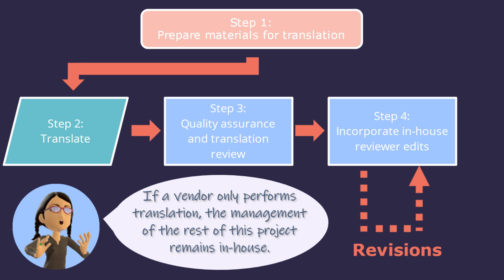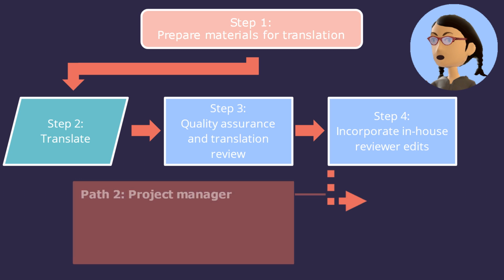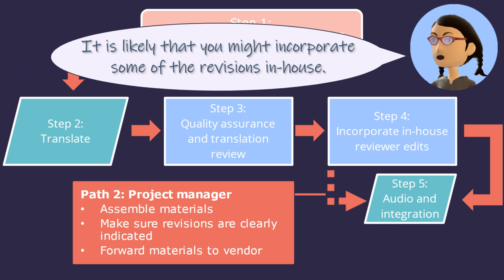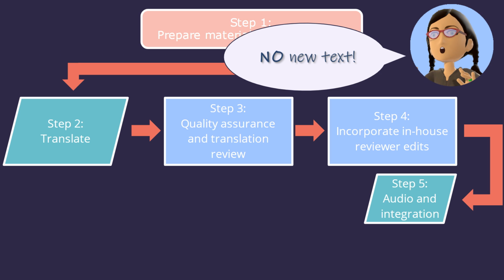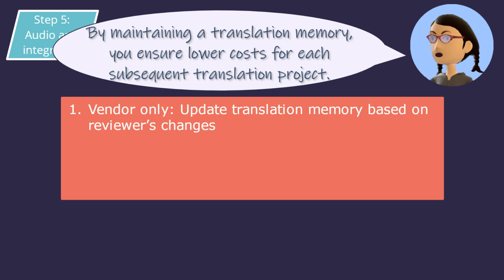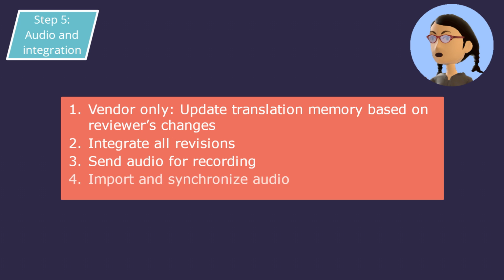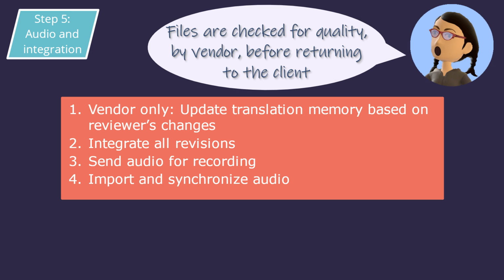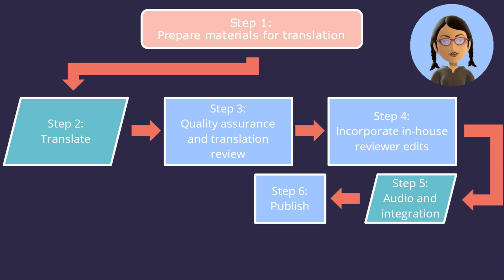Steps 4, 5, 6 Edits, Audio, Integration and Publishing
In this video, I describe the roles and responsibilities of those incorporating audio and integrating edits into the translated materials.

Target Audience:
Necessary: Instructional Designer, Technical Writer, Graphic Artist, Project Manager
Helpful:  Product Manager, Marketing Team, Subject Matter Expert